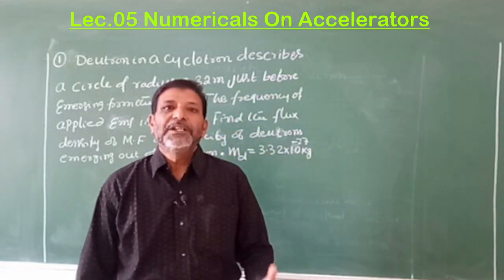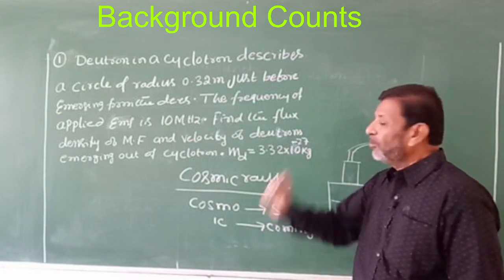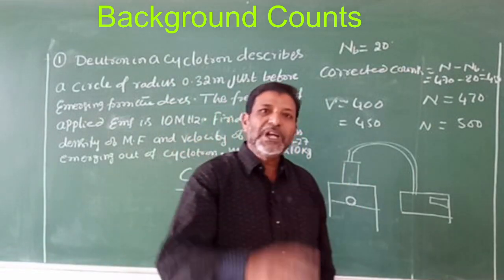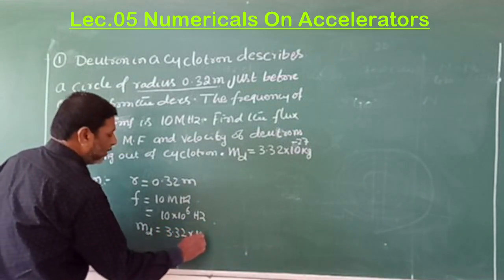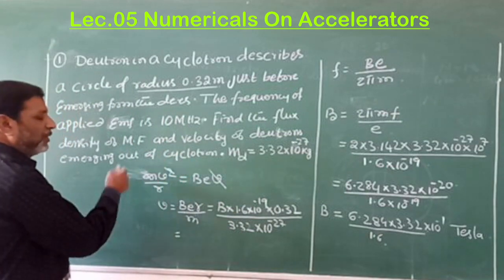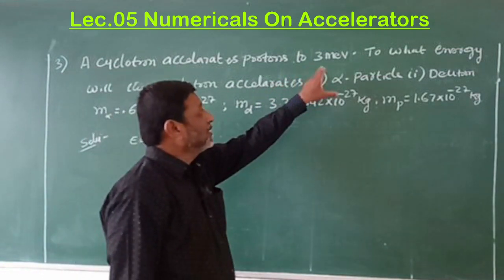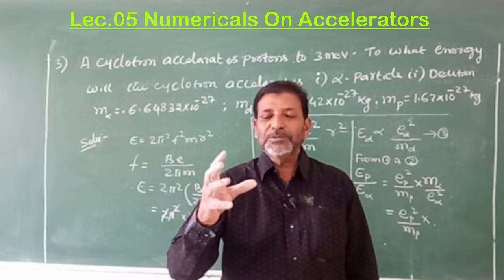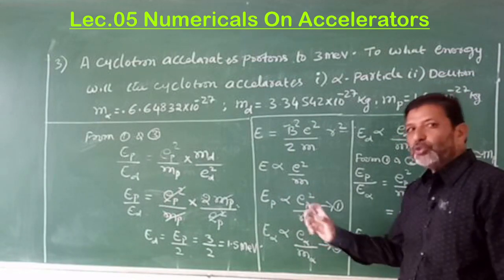Lec 05 Numericals on Accelerators.